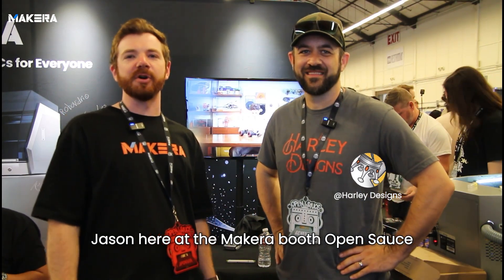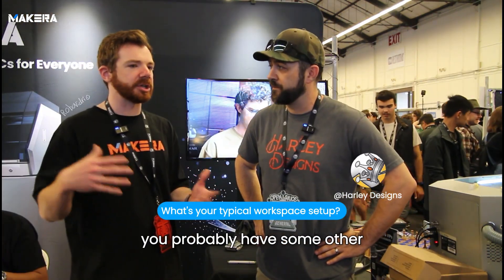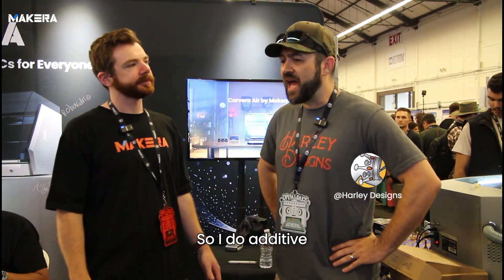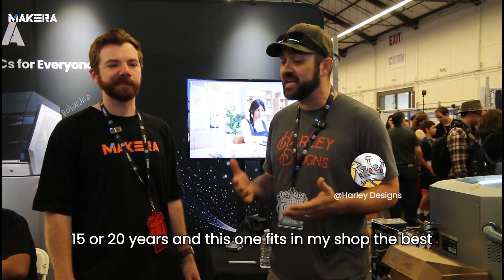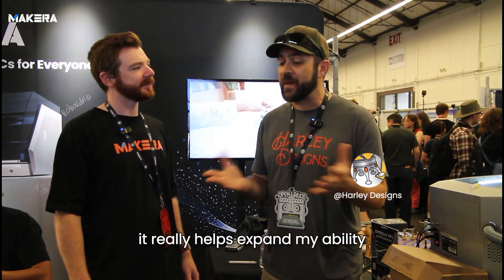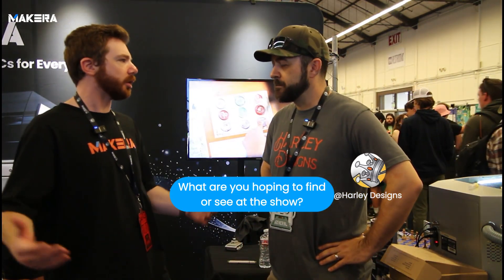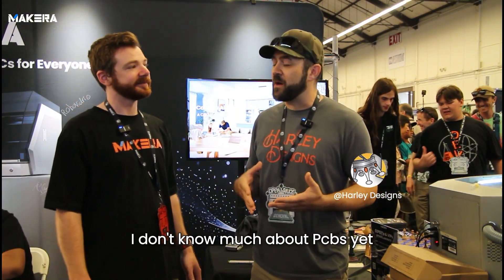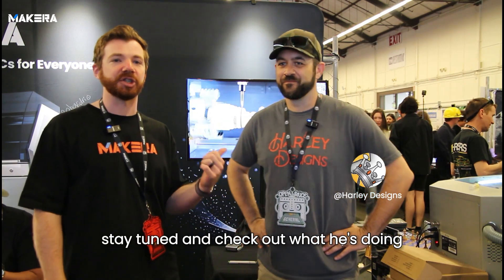Open Sauce 2025: HarleyDesign talks about maker Journey and workspace insights.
We caught up with Josh from @HarleyDesignsInc  at  @sauceplusofficial 2025 to talk about his Makera Carvera workflow and explore his diverse maker setup!

Josh's workshop is a testament to versatility — from 3D printers to lathes, mills, and hand tools, he's constantly pushing into new territories. Now with the Carvera's PCB capabilities, he's ready to explore circuit board fabrication!

Big thanks to Josh for sharing his maker journey and workspace insights with us at Open Sauce — and to all the creators out there who keep experimenting and expanding their skillsets.